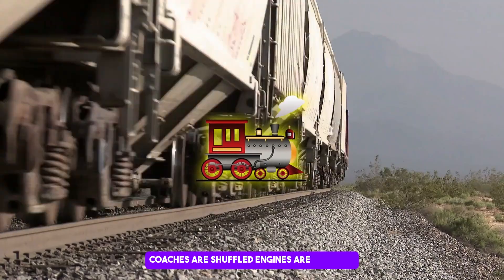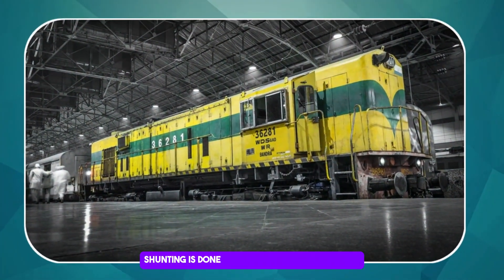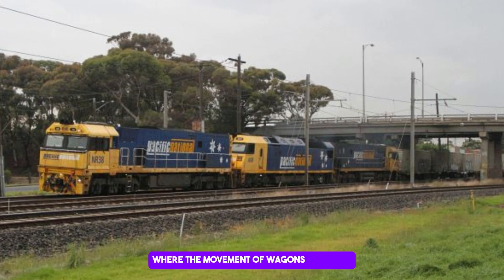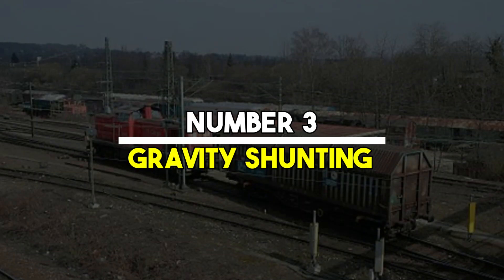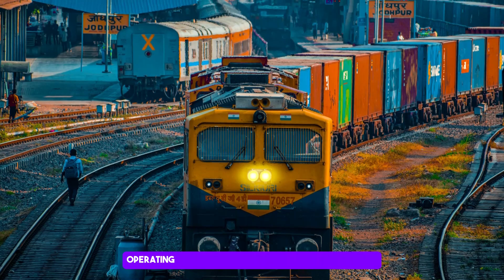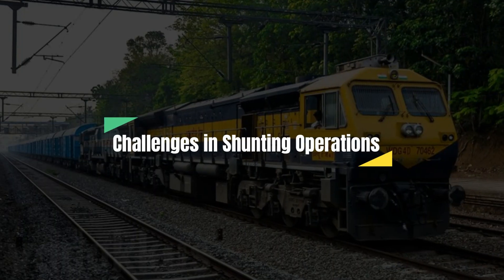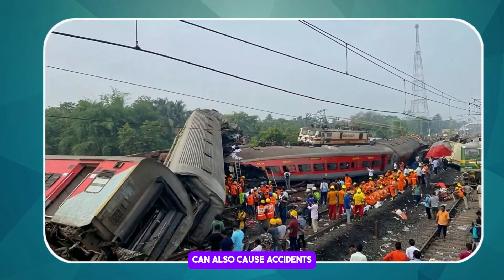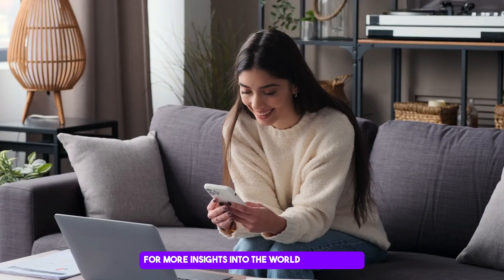Indian Railways Shunting Operation Explained: How Trains Are Moved Efficiently!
🚆 How do Indian Railways efficiently move trains within stations and yards? The answer lies in shunting operations—a crucial process that ensures smooth train movements, optimal track usage, and on-time departures.

In this video, we break down Indian Railways' shunting operations, explaining:

✅ What is train shunting? The process of moving and rearranging train coaches and wagons.

✅ Types of shunting – Whether it's gravity shunting, hump shunting, or locomotive shunting, each method plays a key role.

✅ Why is shunting important? Learn how Indian Railways manages thousands of trains daily using advanced coordination.

✅ Behind-the-scenes of railway yards – Discover how locomotives maneuver freight and passenger trains with precision.

✅ Safety measures in shunting operations – Preventing accidents and ensuring smooth transitions.

From massive freight trains to high-speed passenger coaches, efficient shunting keeps Indian Railways running like a well-oiled machine!